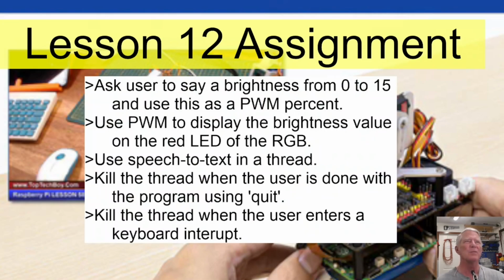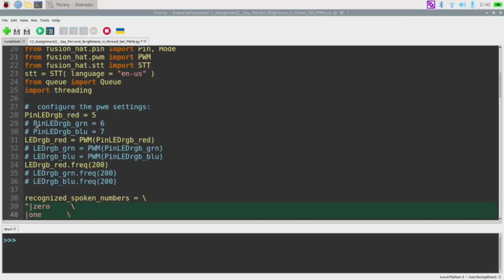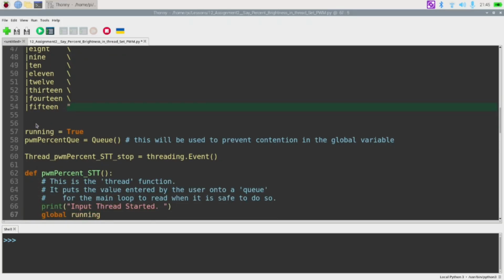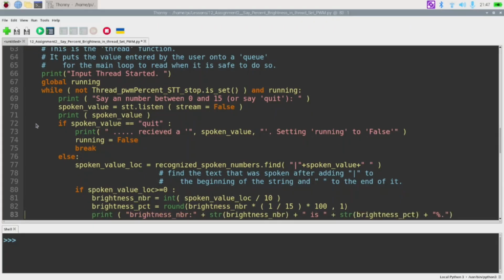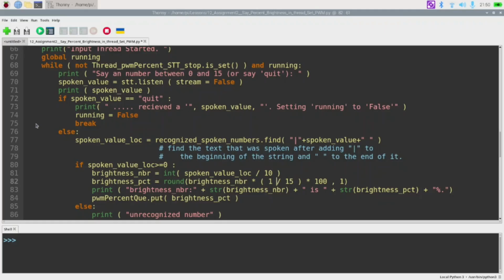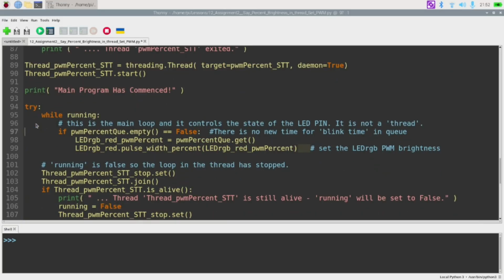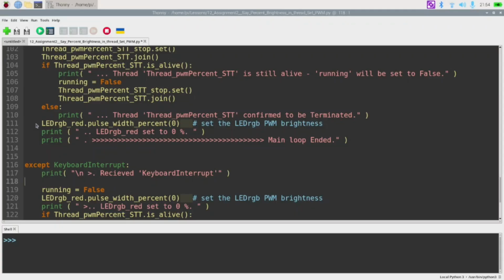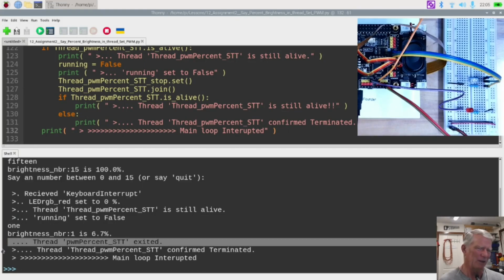Paul McWhorter Sunfounder AI - Lesson12 Assignment - Use STT in thread to set LED pwm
This is a response to the Paul McWhorter class "AI on the Edge" lesson 12.